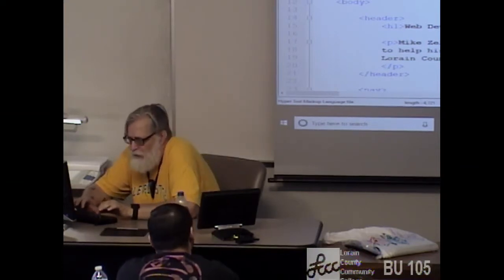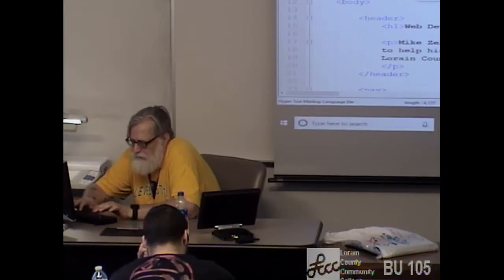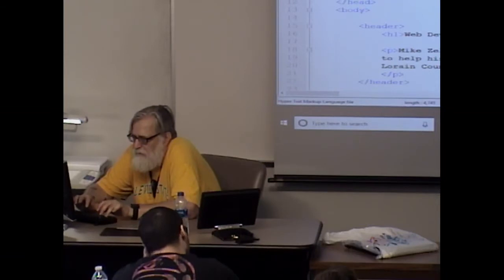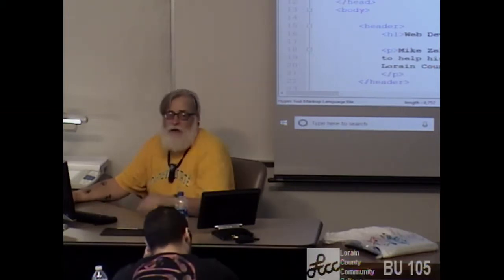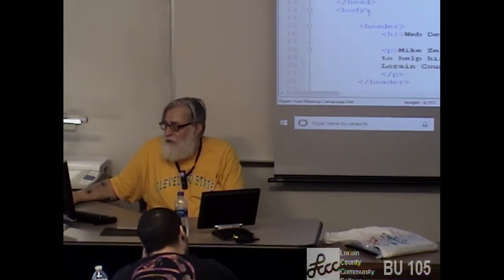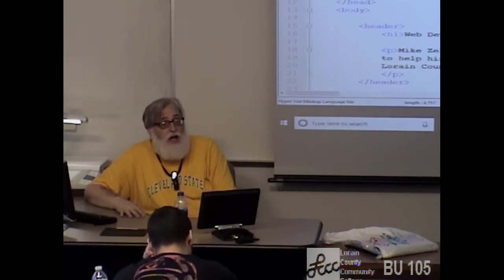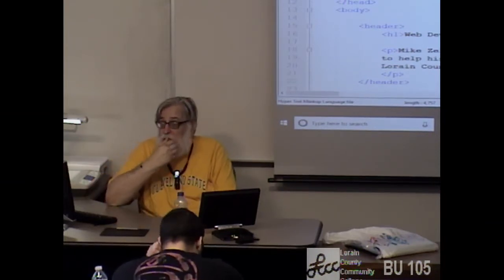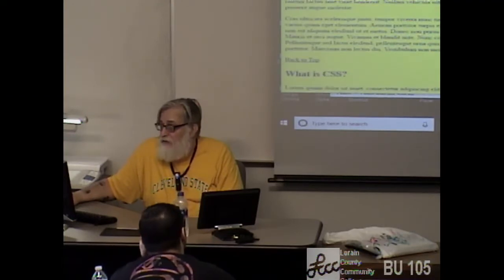CISS216 - Web Development - Fall 2018 - Week 2, Lecture 1 - August 29, 2018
HTML5 Semantic, Structural Tags. Different kinds of links, Intro to CSS
(Note: First recorded lecture of the week. The first lecture delivered to campus class was not recorded)